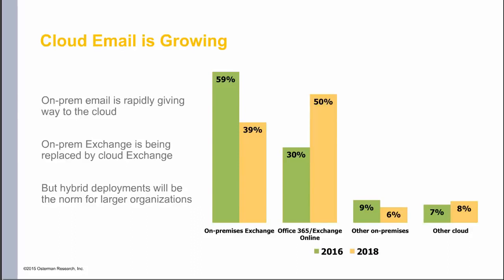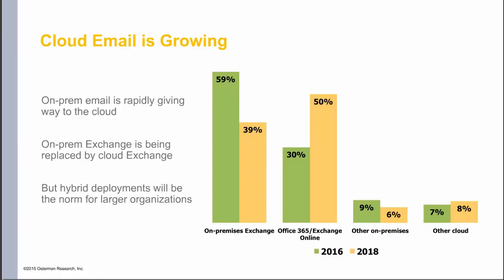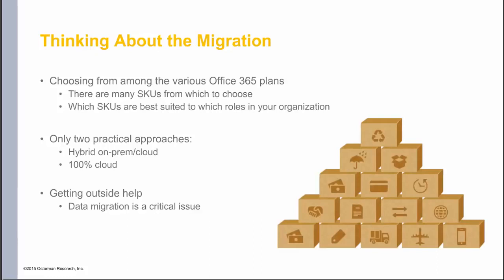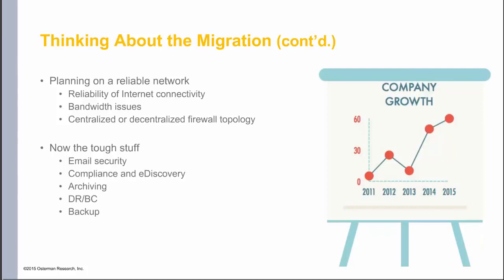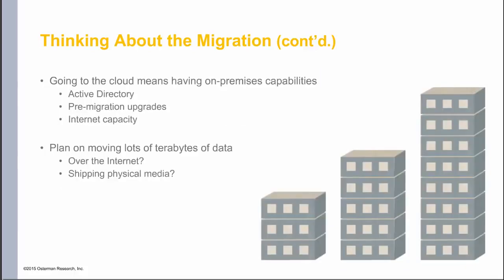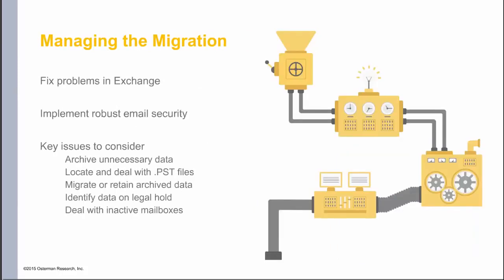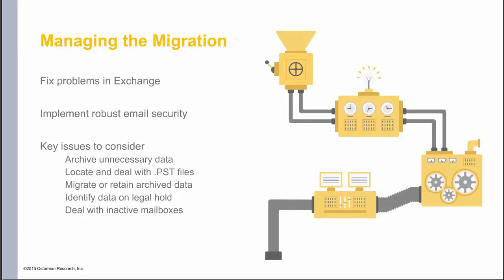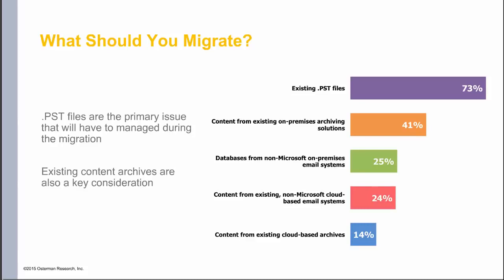Migration from Exchange On-prem to Office 365 cloud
A move to the Cloud includes a lot of important decisions. For IT administrators who have not been involved in a previous migration to Office 365, there is a steep learning curve. This webinar will give you details information on migrating to Office 365 or Exchange online!

Download the companion whitepaper "Migration to Office 365: A Step by Step Guide"

For more information about how Retain Unified Archiving adds value to Office 365,